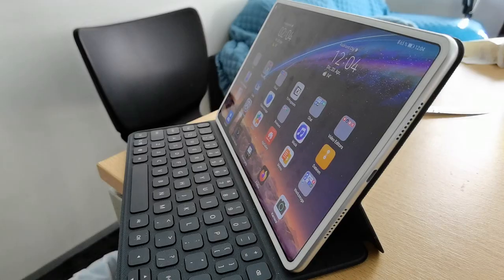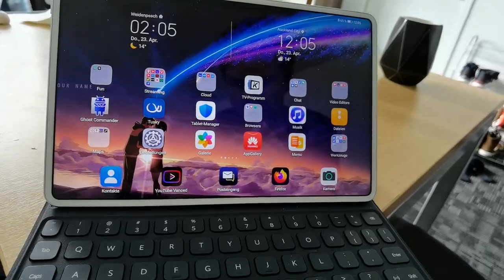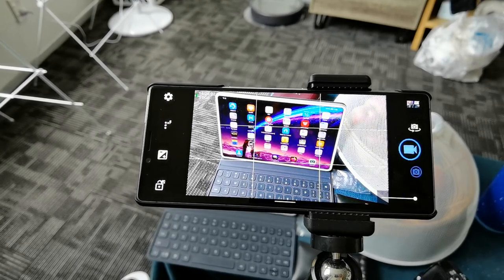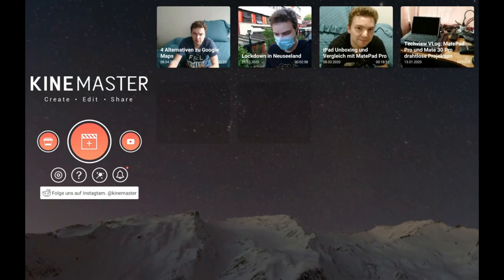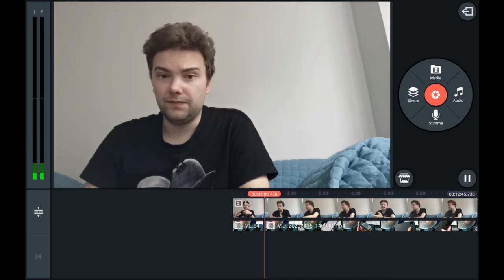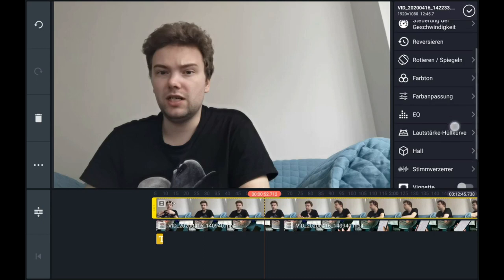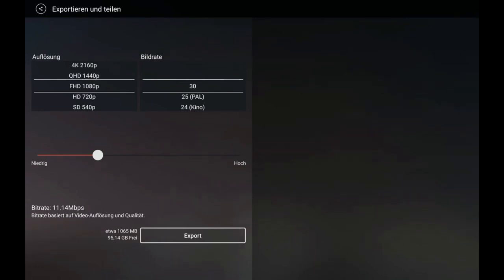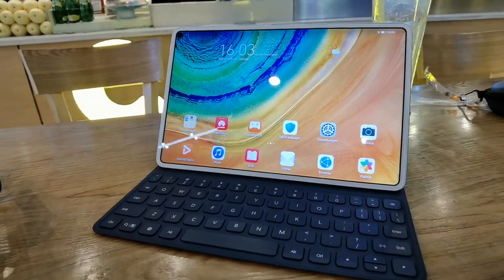Video Editing on MatePadPro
In this video I show you how I edit videos on the Huawei MatePad Pro.

Besides Quik, Inshot and Videoshop I mainly use the application KineMaster.